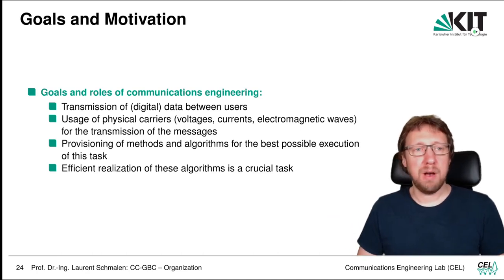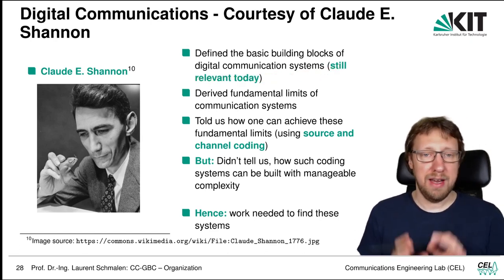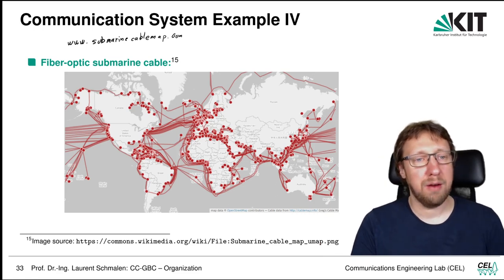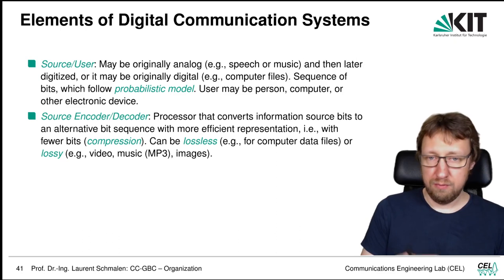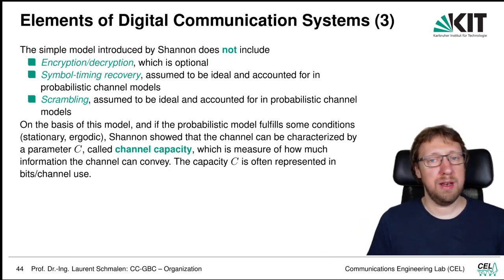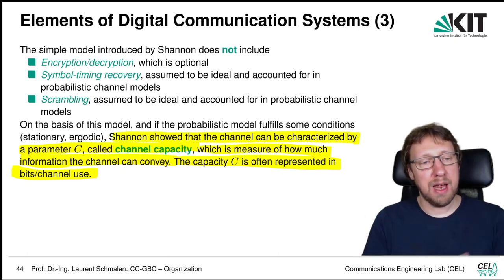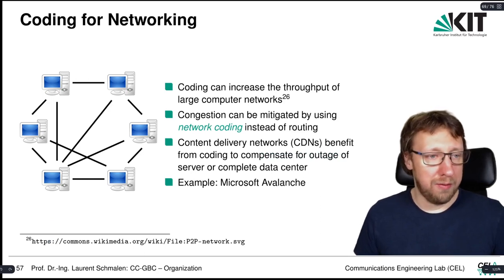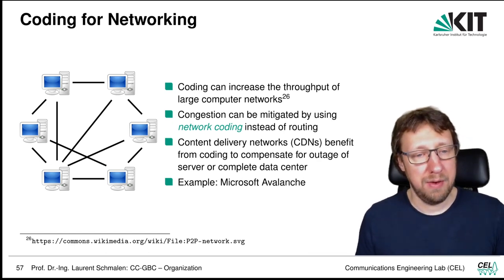Lecture "Channel Coding: Graph-based Codes", Chapter 0, Vid. 2, "Goals and Motivation"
Fifth video of the online lecture "Channel Coding: Graph-based Codes" that was taught as an elective course in the winter term 2021/2022 at Karlsruhe Institute of Technology (KIT) in Karlsruhe, Germany in the curriculum of the M.Sc. course "Electrical Engineering & Information Technology".

Chapter 0, Video 2, "Goals and Motivation"

See  @KIT Karlsruher Institut für Technologie  for details about KIT in general.